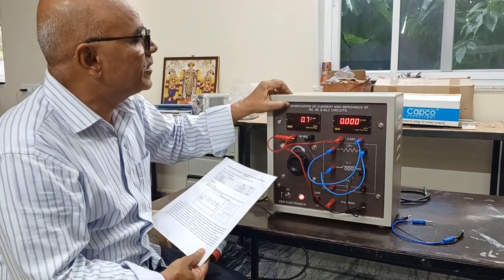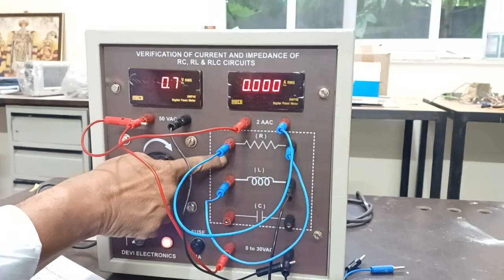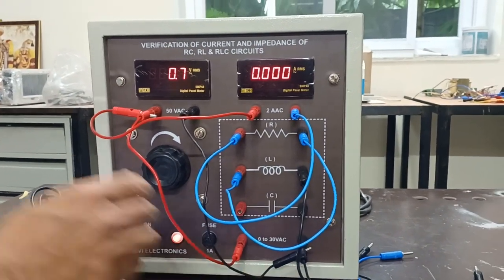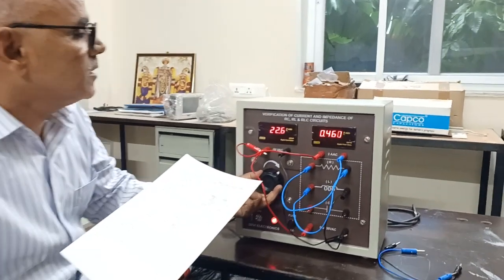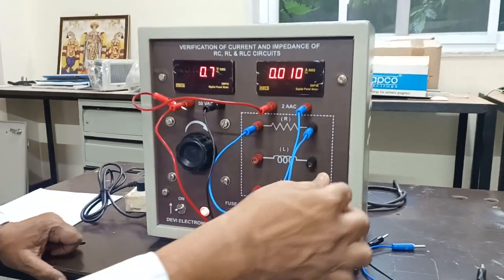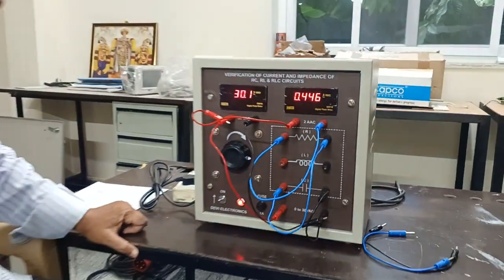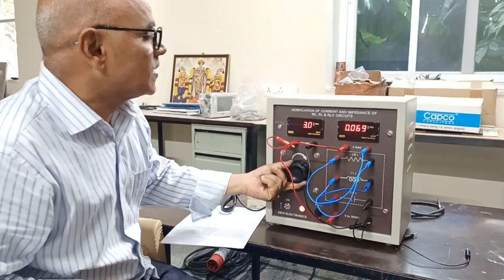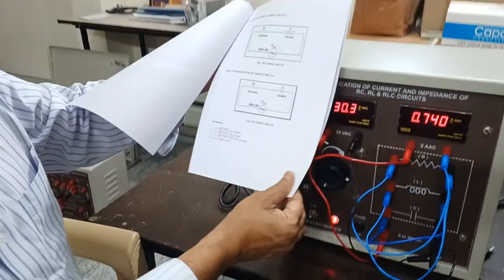Verification of Impedance and Current of RL, RC and RLC series circuits.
Calculations and Verification of Impedance and Current of RL, RC and RLC series circuits.

Mfd by. : DEVI ELECTRONICS
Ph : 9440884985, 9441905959